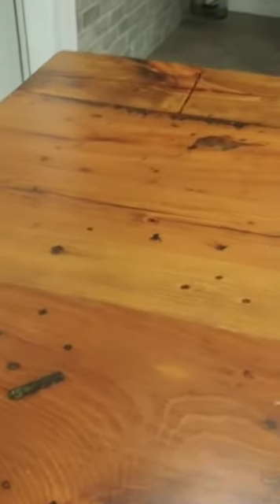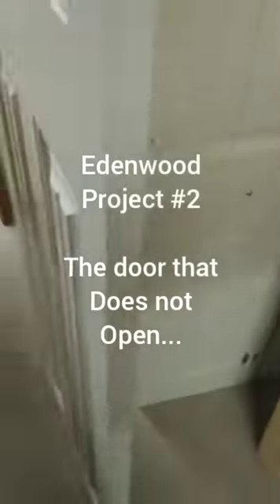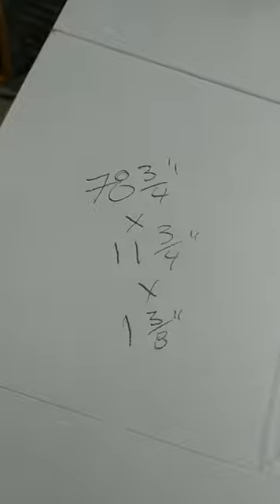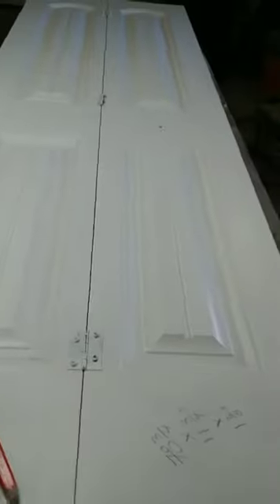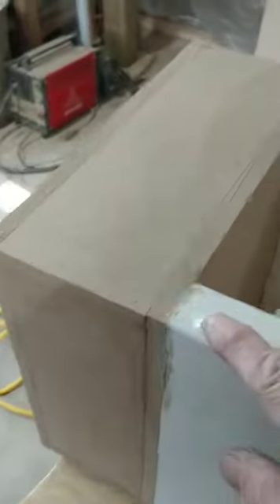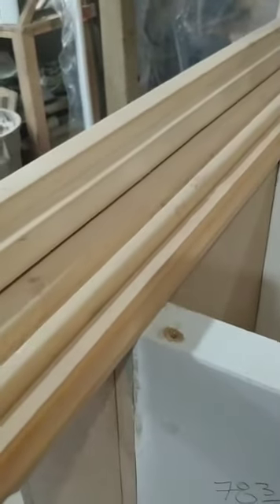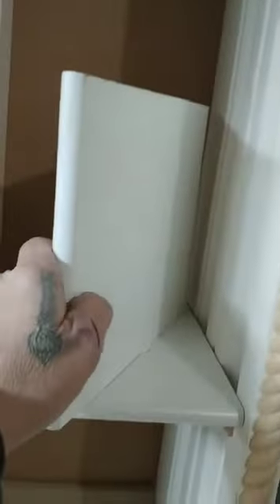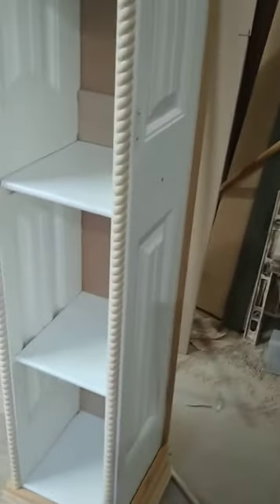Project #2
The Door that does not open...